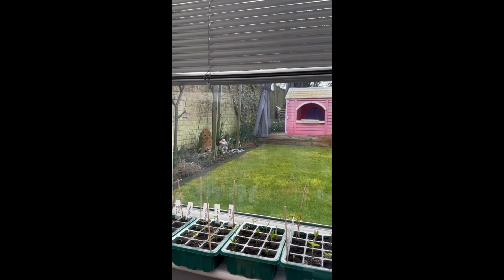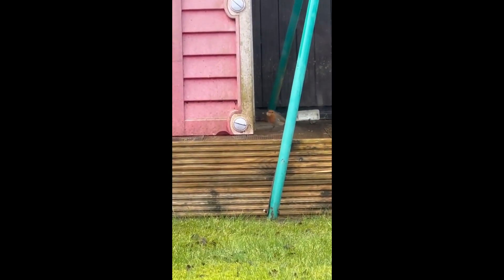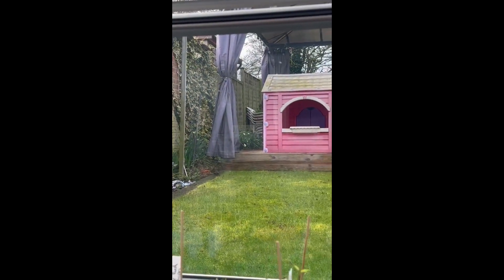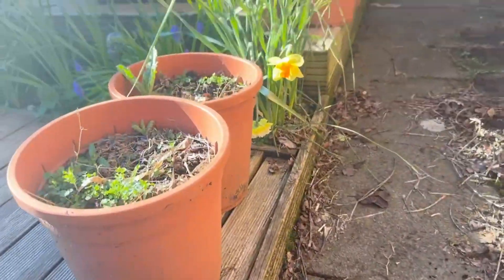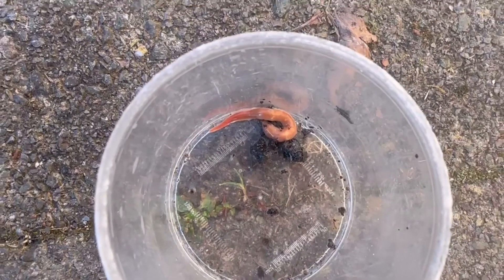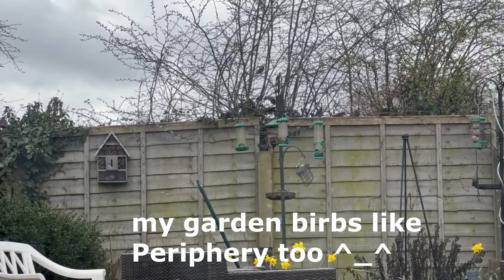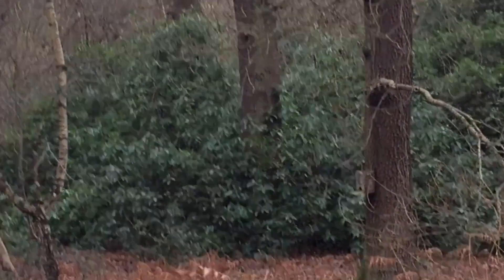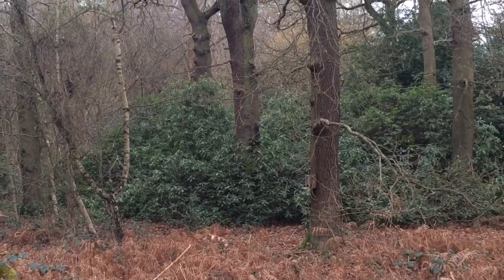A cheeky little nature compilation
A few random bits that I threw together to make a funny little nature compilation. With birds, spiders, frogs and pinch of banter. Enjoy!

Ha, tree knob.